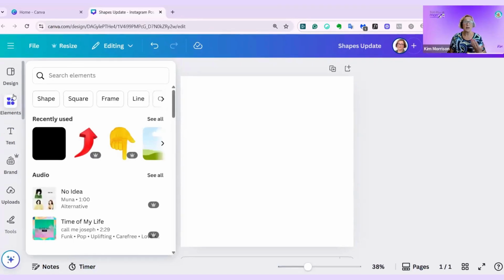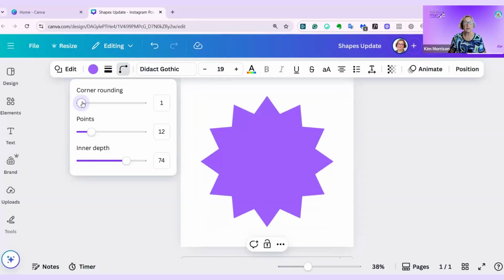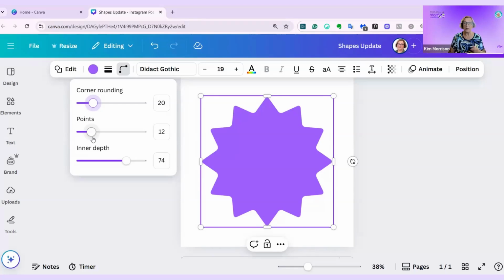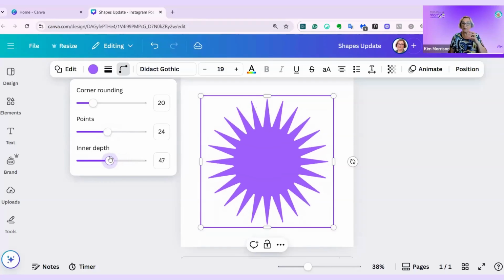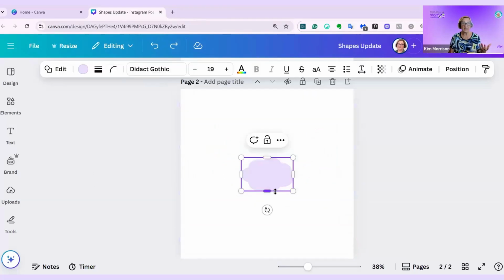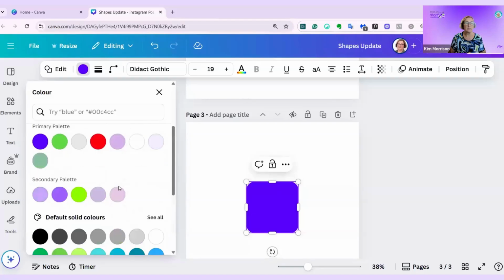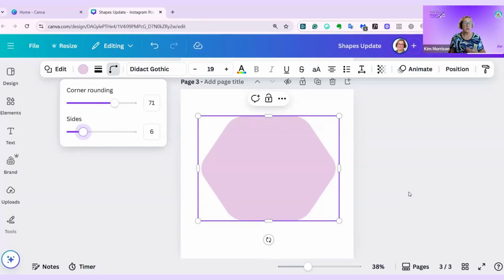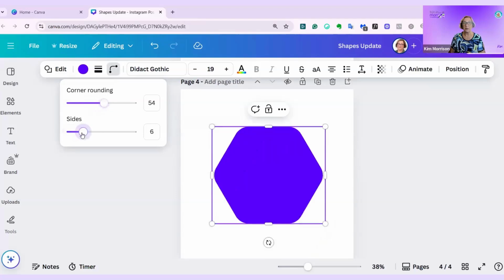Canva Shapes Just Got Cooler!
In this video, I explore the latest updates to Canva's Shapes Elements. I'll guide you through new customisation options like corner rounding, point adjustments, adding sides and inner depth modifications. These improvements offer greater versatility and flexibility for your designs. Learn how to make the most of these new features and enhance your creative projects with ease.
00:00 Introduction to Canva's New Features
00:12 Exploring the Shapes Elements
00:36 Rounding Corners and Points
01:17 Inner Depth and Customisation
01:34 Testing Different Shapes
03:00 Limitations and Final Thoughts
03:37 Conclusion